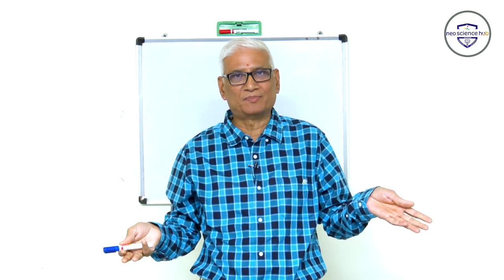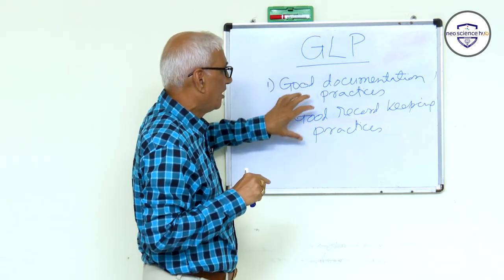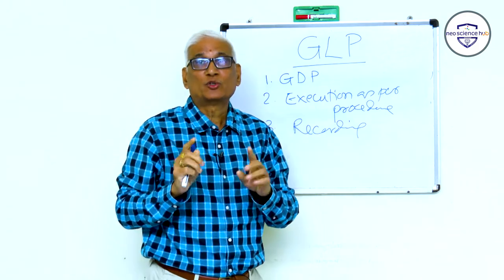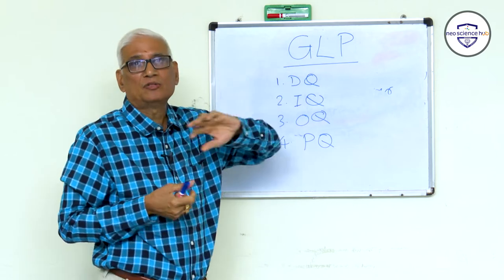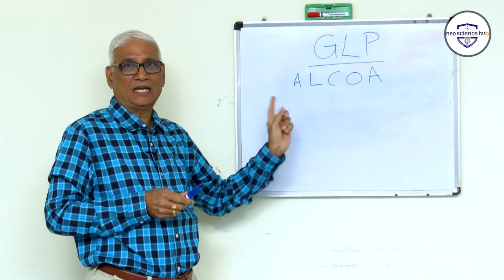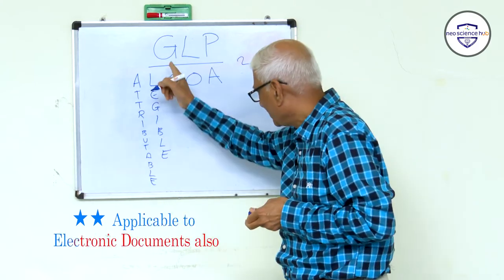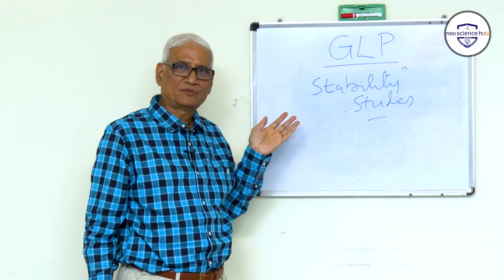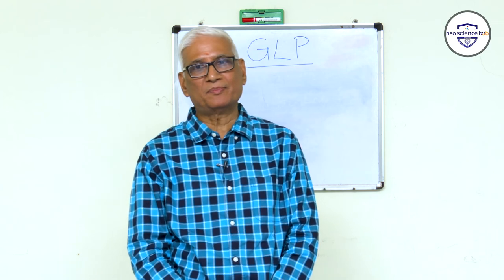GLP Principles and Key requirements | NSH | Neo Science Hub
Good Manufacturing Practices
by Kuppa Ramalingeswara Rao